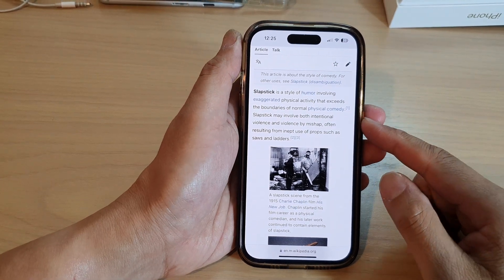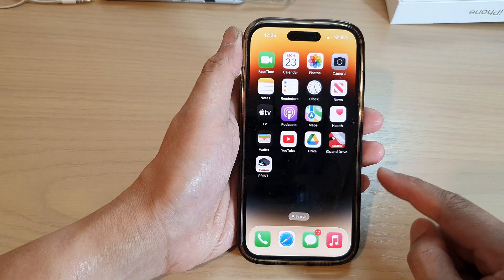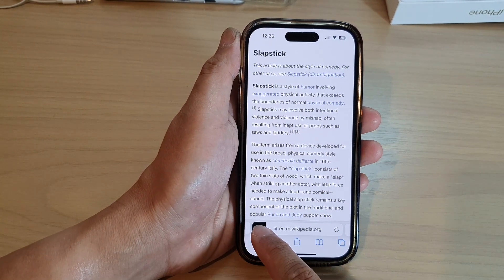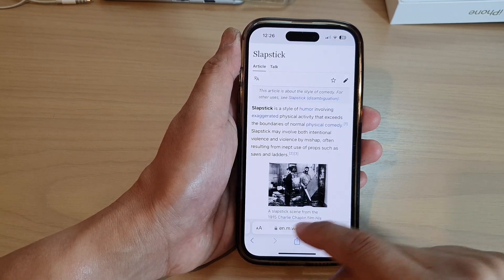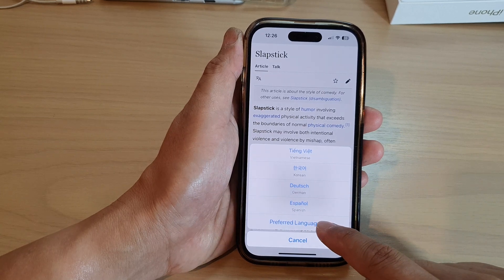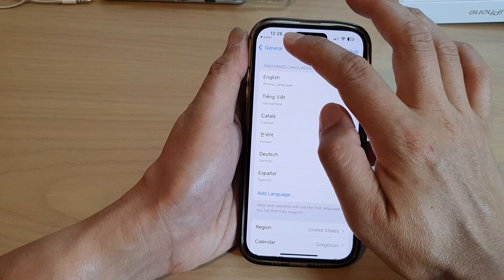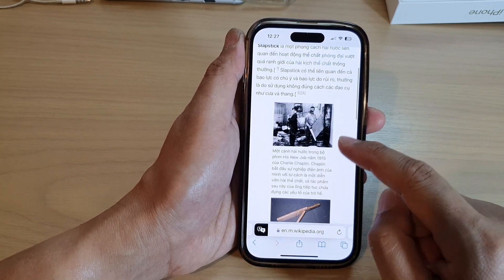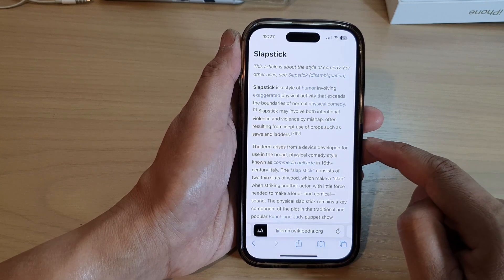iPhone 14/14 Pro Max: How to Translate Websites To Another Language In Safari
Learn how you can translate websites to another language in Safari on the iPhone 14/14 Pro/14 Pro Max/Plus.